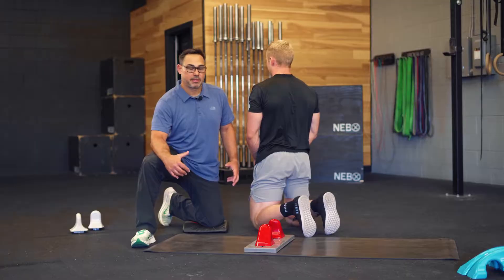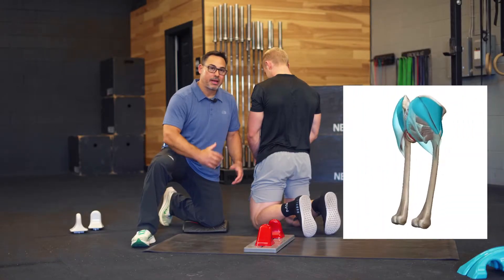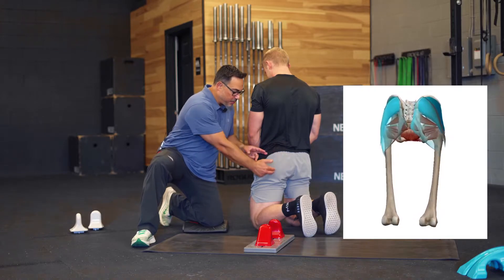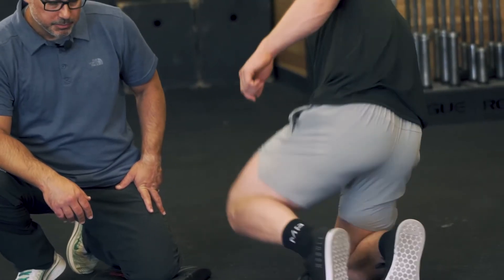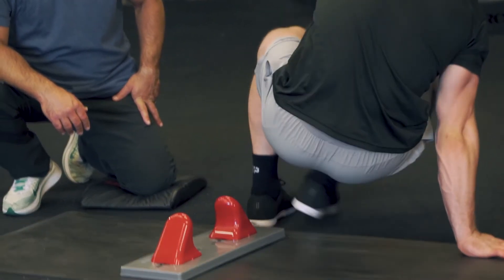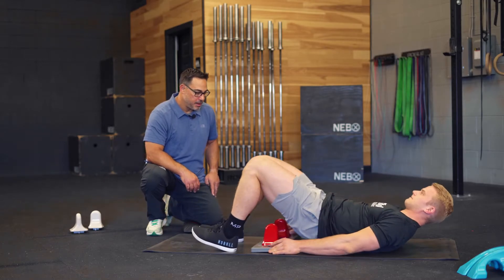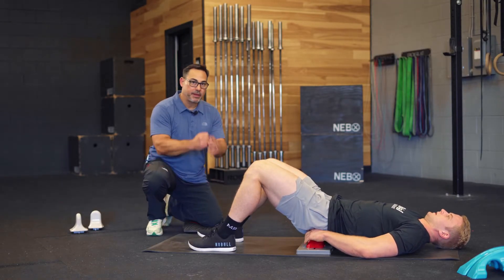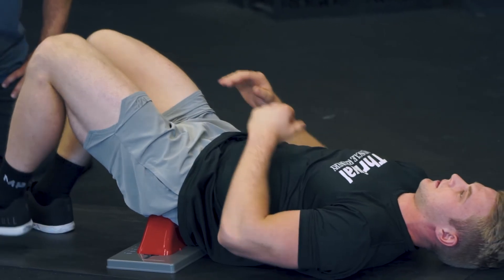Learn How to Release the Glute Maximus with Dr. Dan Rukeyser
The glut max is one of the most powerful muscles of the body. It is critical for power in almost any sport, including golf, baseball, soccer and crossfit. Using Thrival, we can self treat the glut max more effectively than using a foam roller for the hip.

Thrival Muscle Recovery: The Thrival Method is a type of self or assisted manual therapy that uses the Thrival Muscle Recovery Device to manipulate the skin, myofascia, muscles, and tendons by direct compression and joint ROM. With Thrival’s fully adjustable attachments you can get results a foam roller never could.

Thrival is the world’s best Self-Treatment Myofascial Release Tool! With the ability to target key areas, like IT Band, upper back and neck, piriformis, psoas, and hip flexors, just to name a few, Thrival will be your “go-to” for all recovery and mobility needs. The Thrival Method is your method for relief, like physical therapy on your schedule, on your terms.